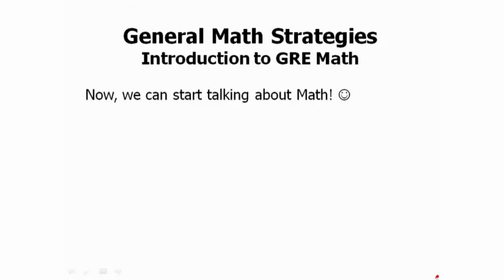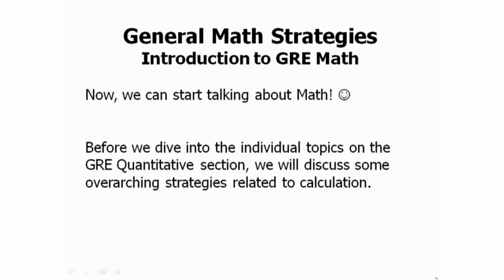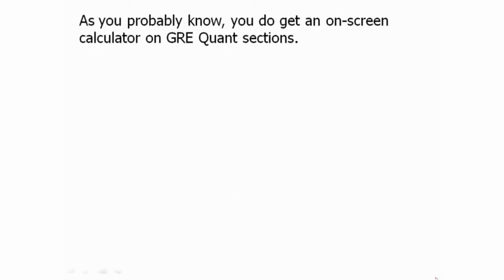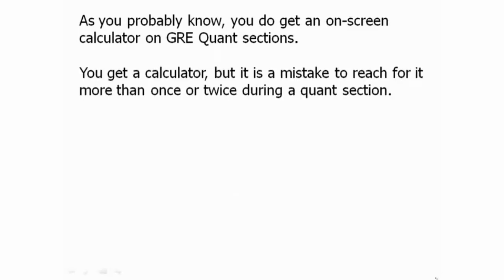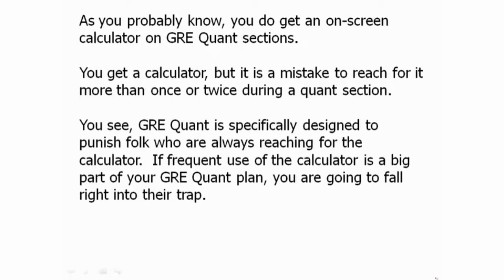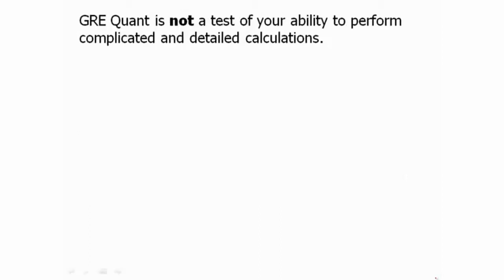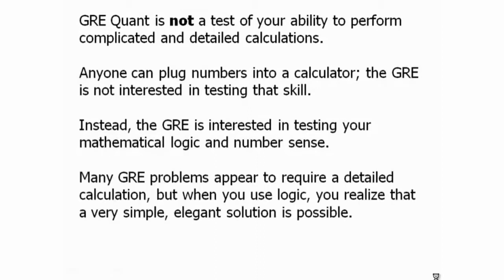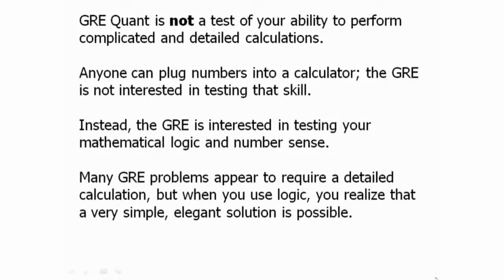1.Introduction to GRE math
The math section consists of three types of questions: Quantitative Comparisons, Standard Multiple-Choice, and Graphs. They are designed to test your ability to solve problems, not your mathematical knowledge. There are 2 math sections on the GRE, each 35 minutes long, and each containing about 20 questions.